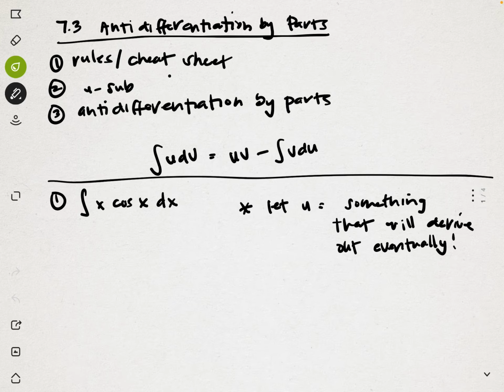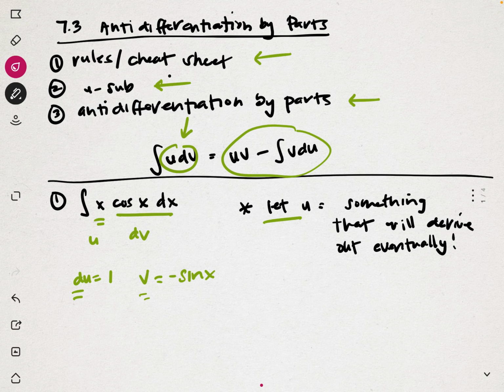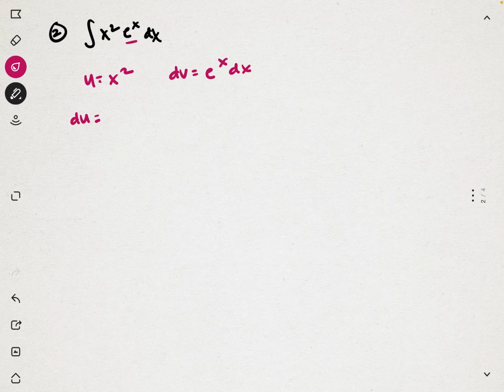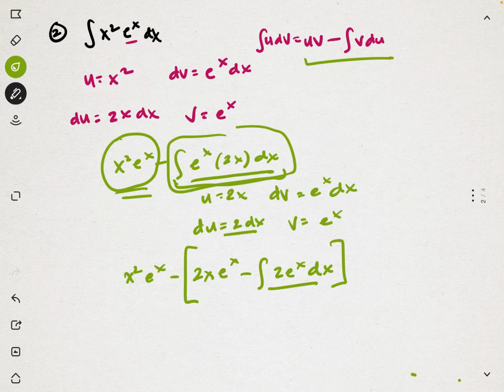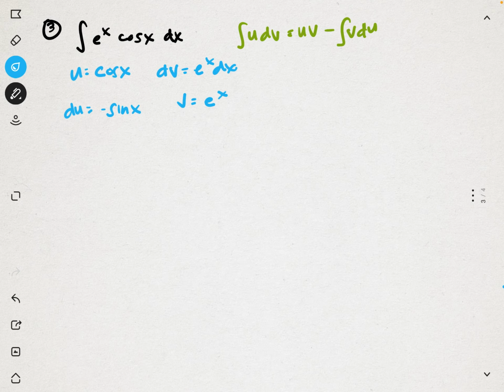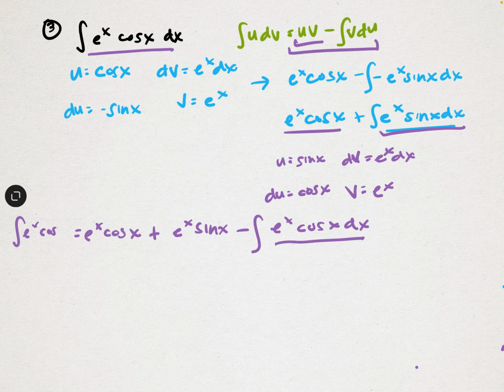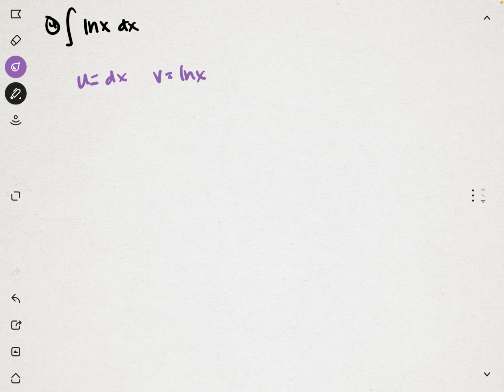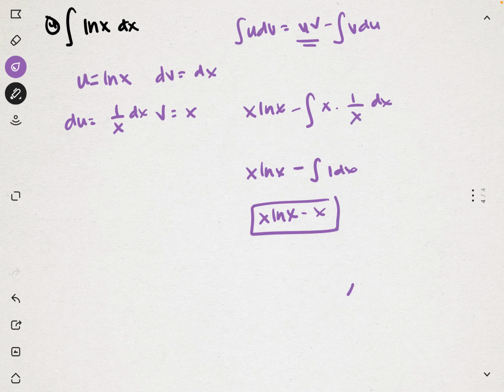7-3 Antidifferentiation by Parts (AP Calculus)